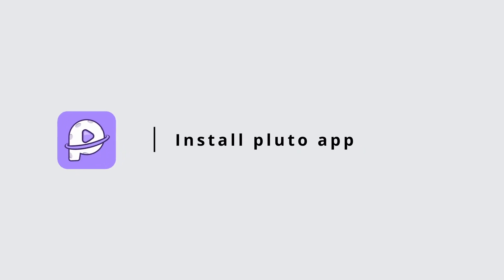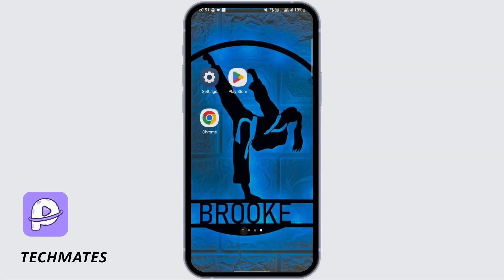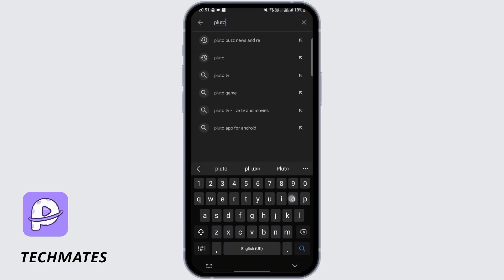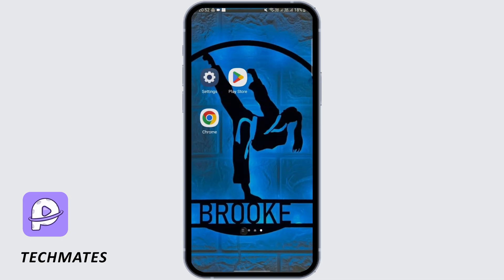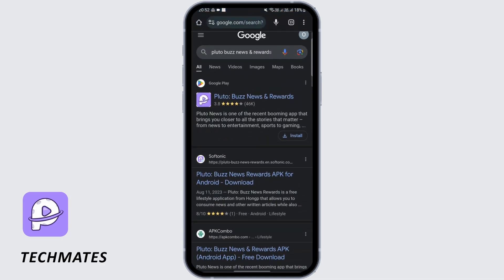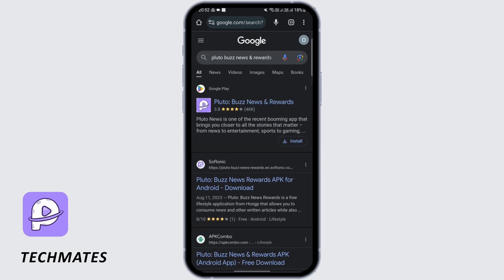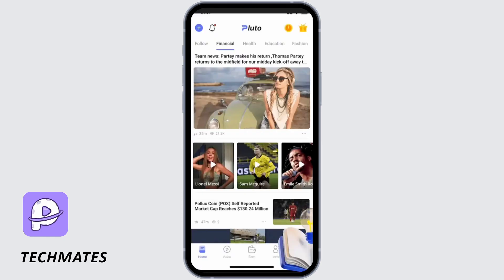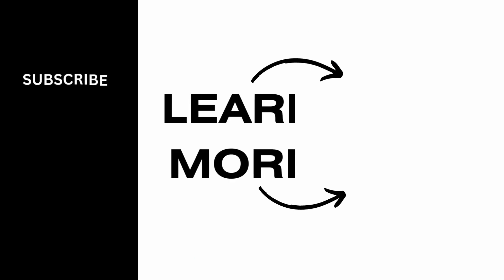How to Install Pluto app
Ready to stay updated with the latest news and headlines on your favorite topics? You're in the right place! In this quick guide, we'll show you how to easily install the Pluto News app, your gateway to breaking news, live TV, and on-demand content.

⏰ 00:00 Introduction:
 We'll introduce you to the Pluto News app and discuss why it's a valuable resource for staying informed about the world's events.

⏰ 00:20 The Step-by-Step Tutorial:
 In just 20 seconds, we'll provide you with clear and simple instructions on how to download and install the Pluto News app on your device, whether it's a smartphone, tablet, or smart TV. We'll walk you through the process step by step, ensuring you're just moments away from accessing a world of news.

With this quick guide, you'll have the Pluto News app at your fingertips, keeping you informed and engaged.

If you find this video helpful, please consider giving it a thumbs up and subscribing to our channel for more news app reviews, tech tutorials, and tips related to staying informed and entertained.